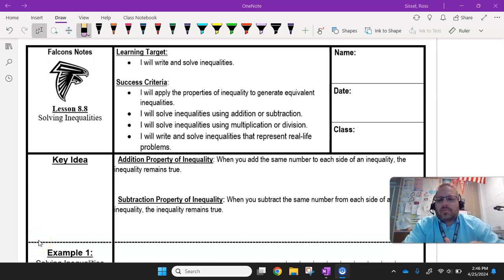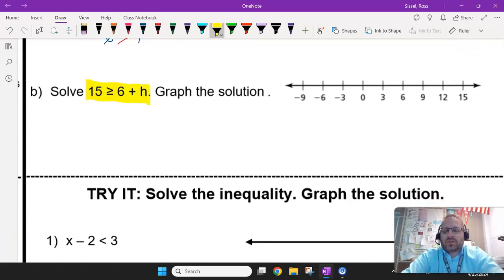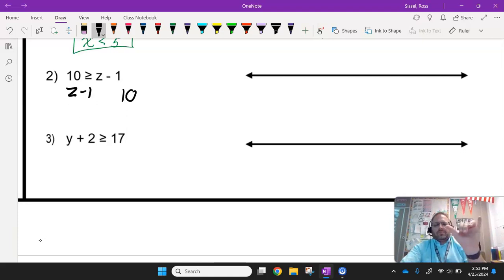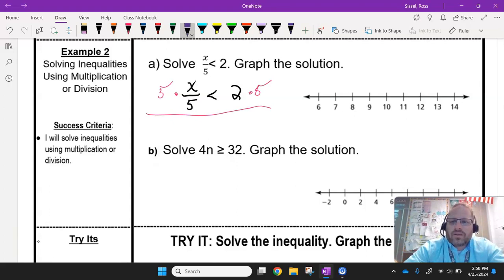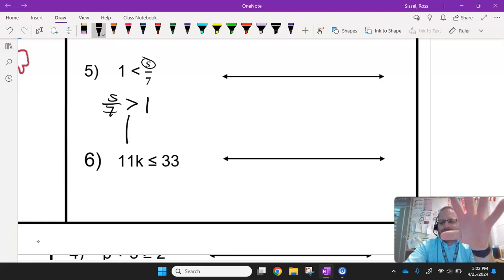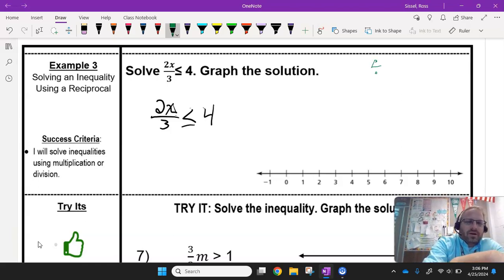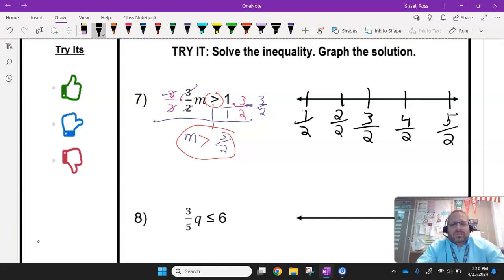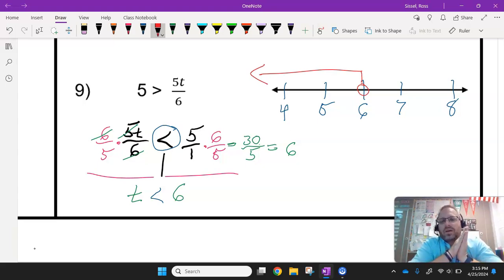L8.8: Solving Inequalities